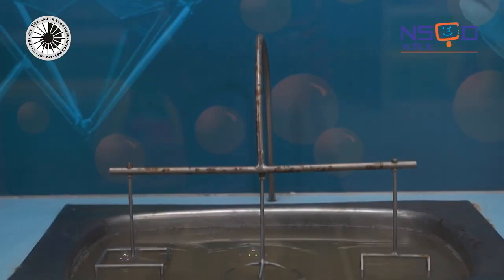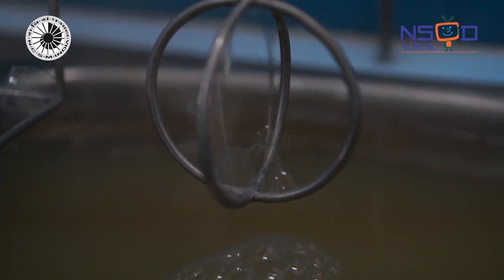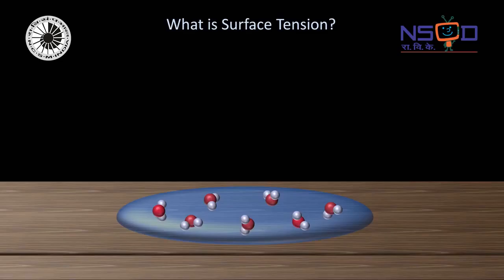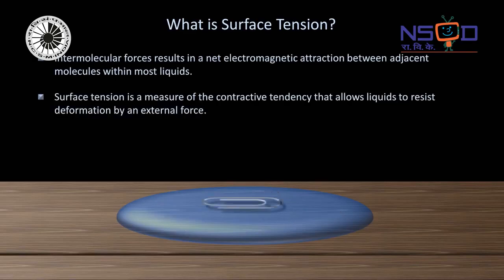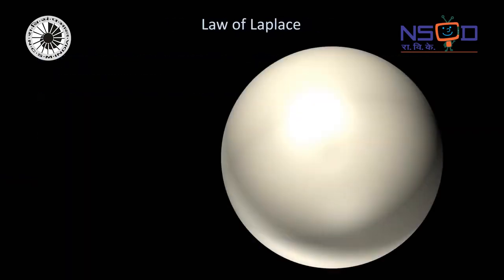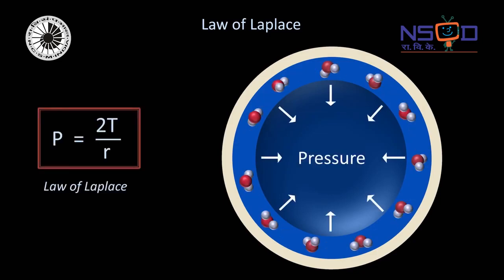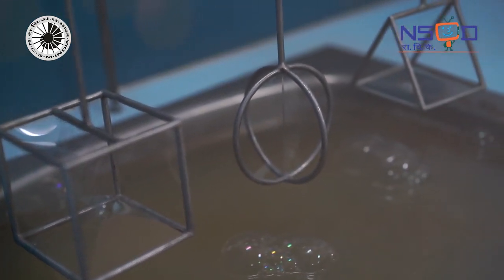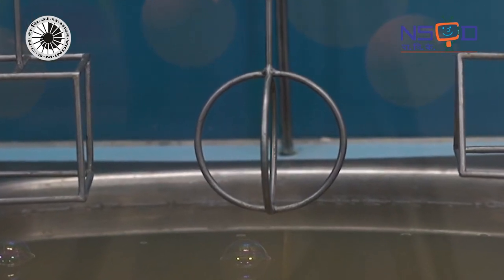Science Behind Soap Films | Understand Science through the Exhibit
As a child, did you like playing with soap bubbles? Ever noticed a soap bubble in any shape other than round? Is it possible for soap bubbles to be of shapes like cube and cuboid?
Find answers to these questions in this video